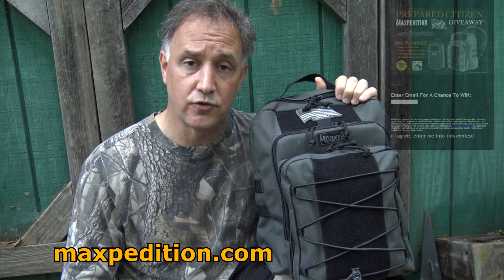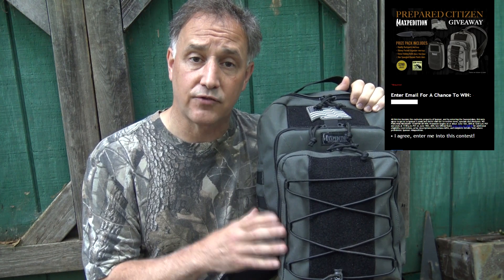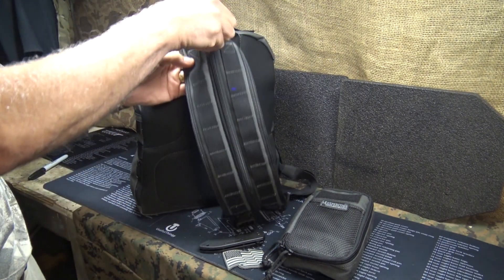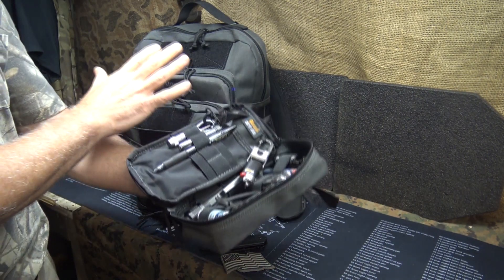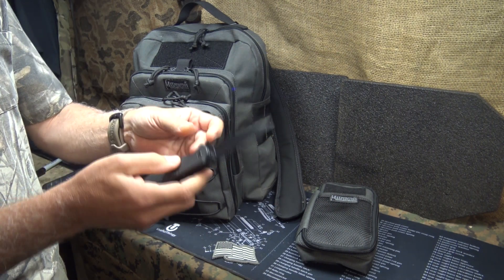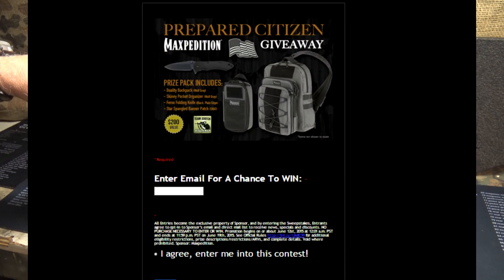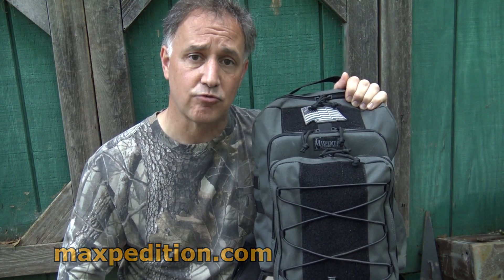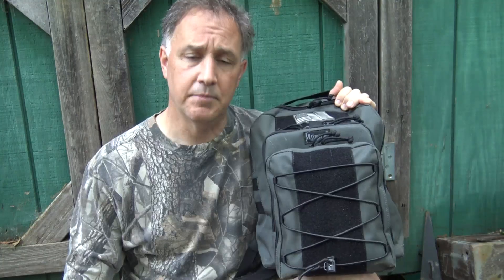Maxpedition Prepared Citizen Giveaway (Closed)